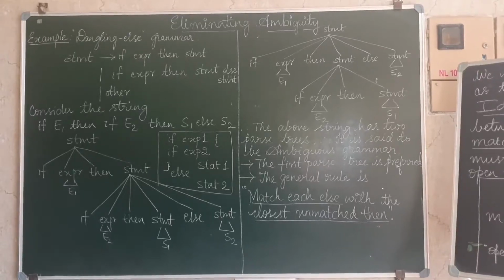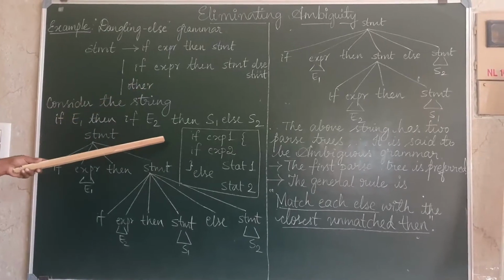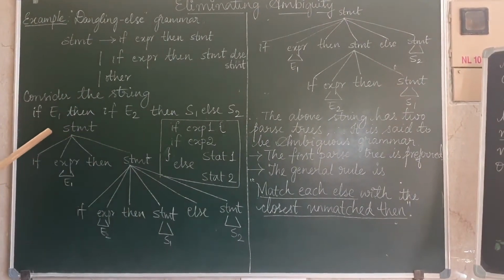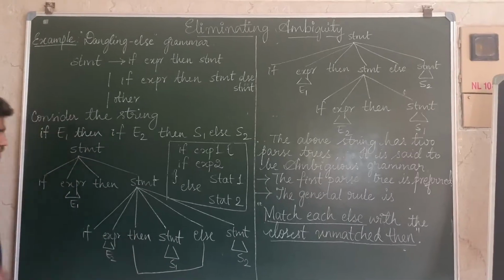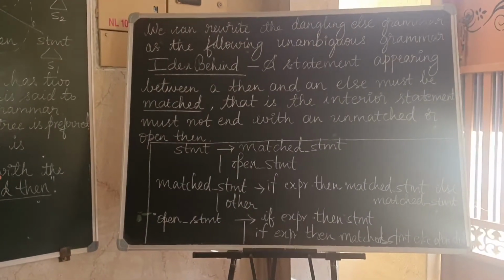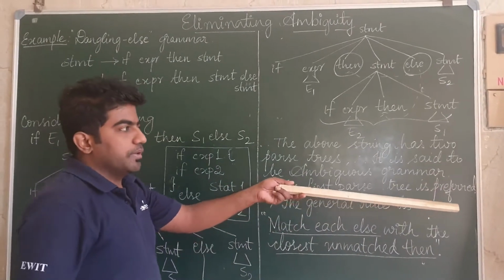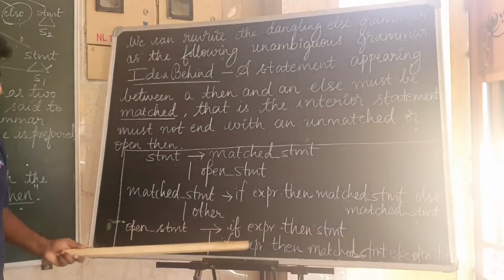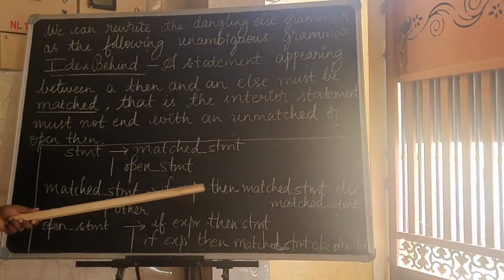Compiler Design,Eliminating Ambiguity( Dangling else Problem)VTU CBCS.